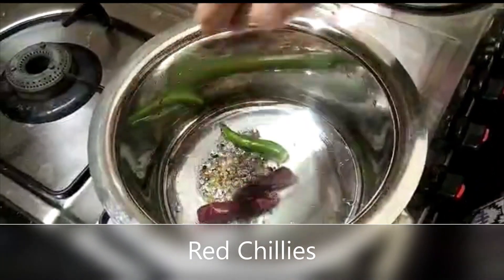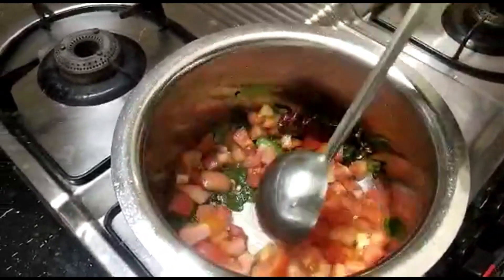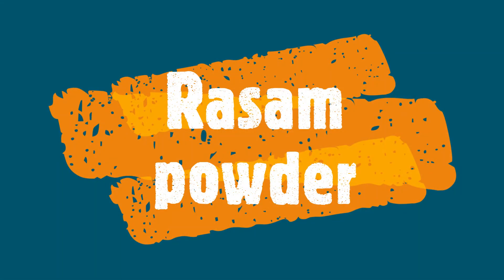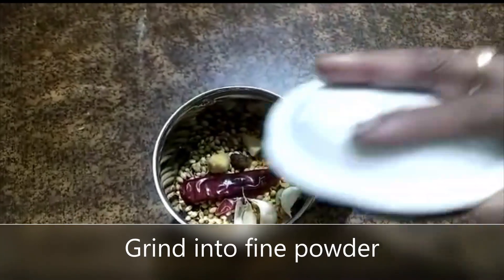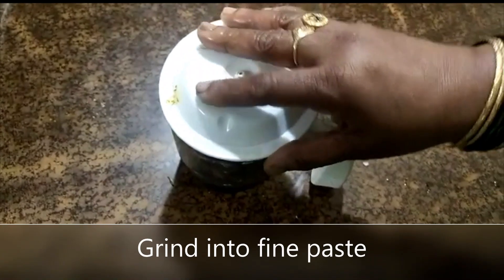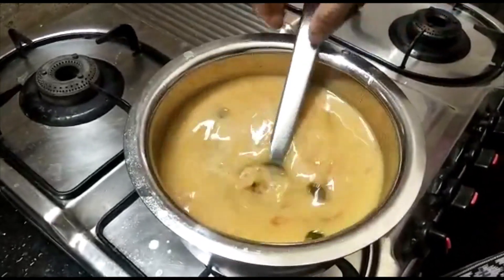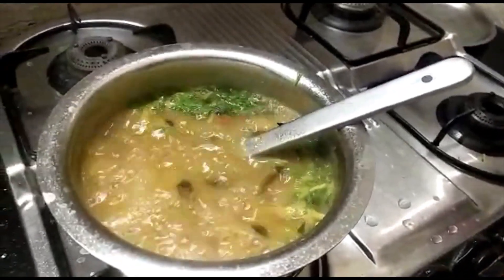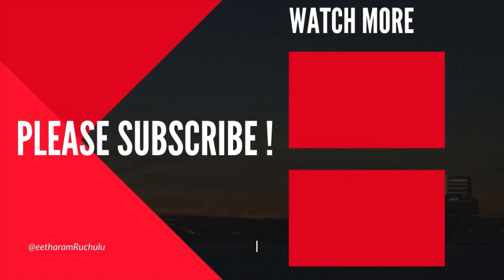దగ్గు జలుబు దూరం చేసే వేడి వేడి రసం .. ఎంతో టేస్టీగా ఒక్కసారి ఇలా ట్రై చేయండి|Tomato Rasam in telugu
ఎంతో టేస్టీగా ఉండే ఈ రసం ( Tomato Rasam ) ఒక్కసారి ఇలా ట్రై చేయండి అందరూ సూపర్ అనలిసిందే అంత బాగుంటుంది
Our Channel presents easy, interesting and simple recipes which are helpful in Daily Cooking.
ఈ వీడియో మీకు నచ్చితే Like  చెయ్యండి Share చెయ్యండి.